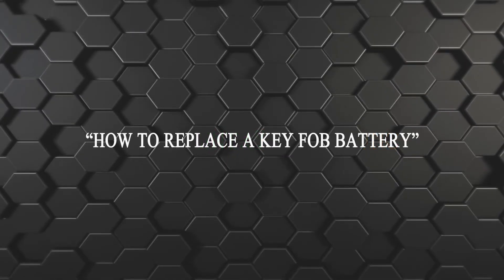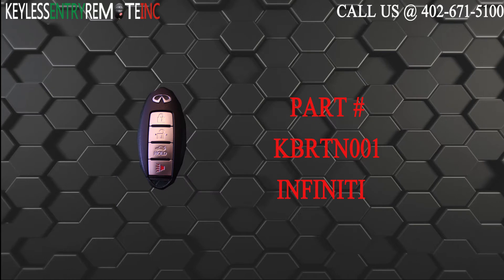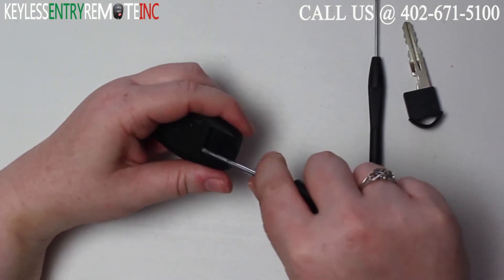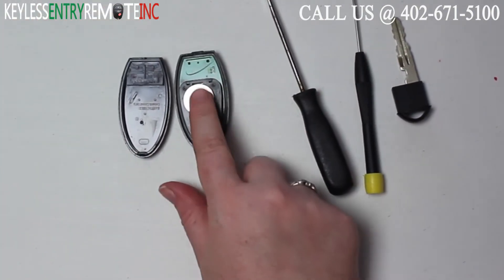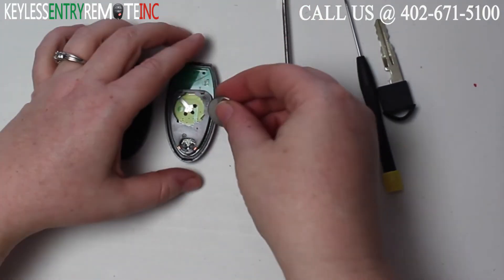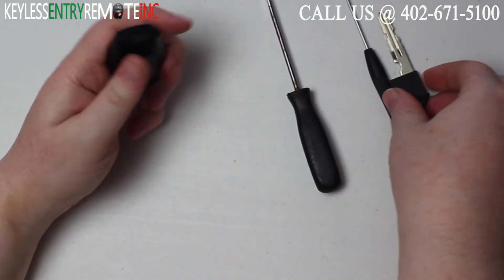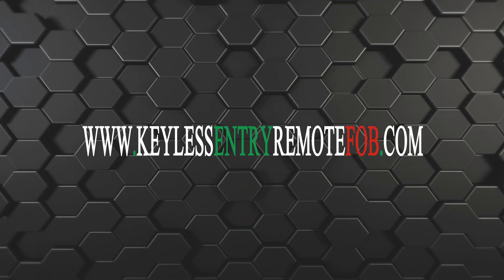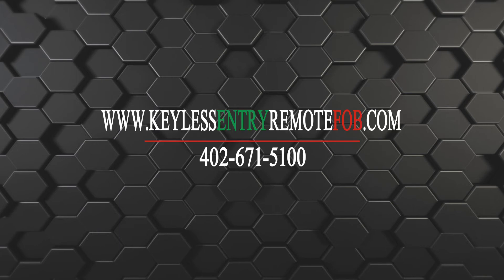How To Replace A Infiniti G35 Key Fob Battery 2004 - 2007 FCC ID KBRTN001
See how to replace the battery in your 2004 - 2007 Infiniti G35 key fob keyless entry remote.